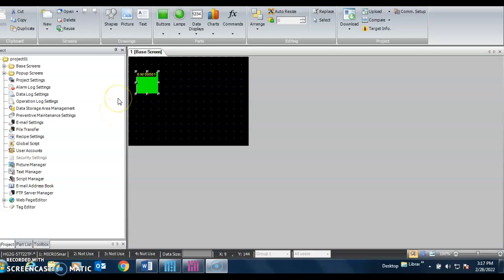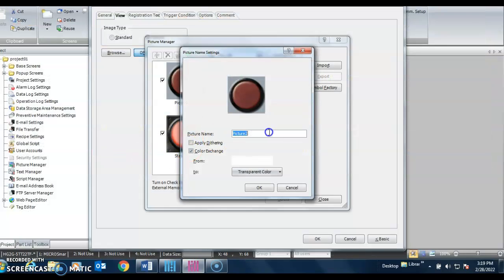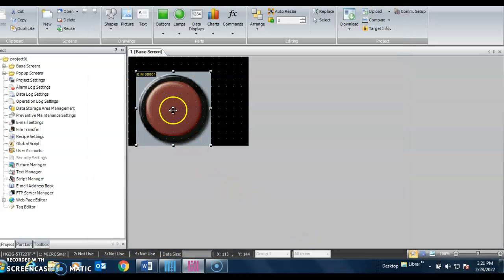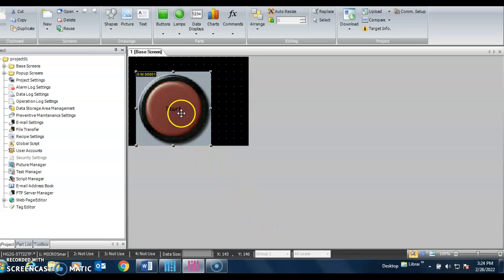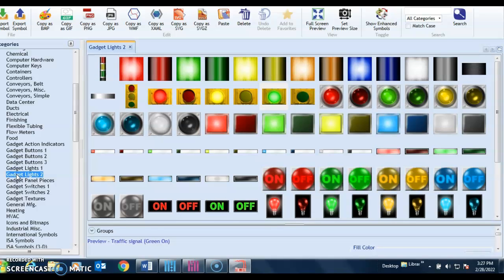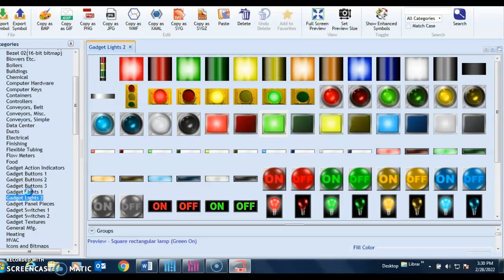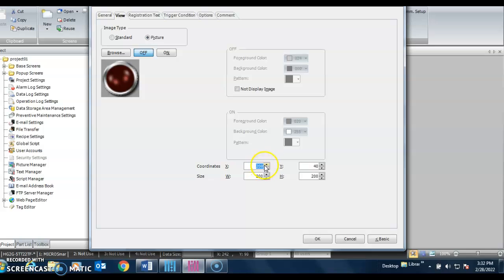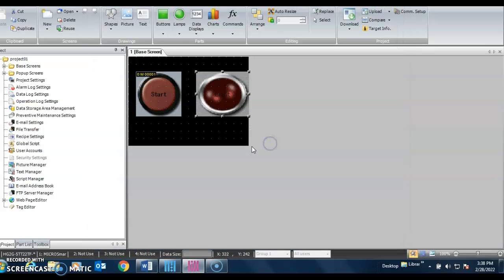Part 4 HMI- PLC connection part part B